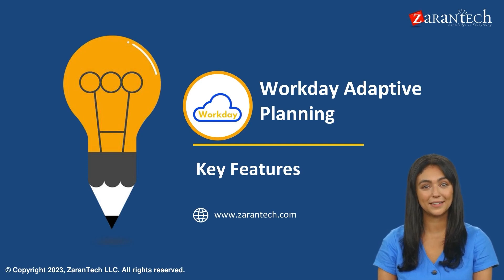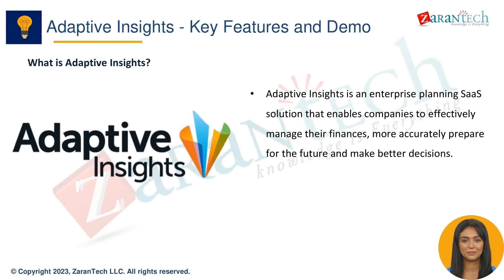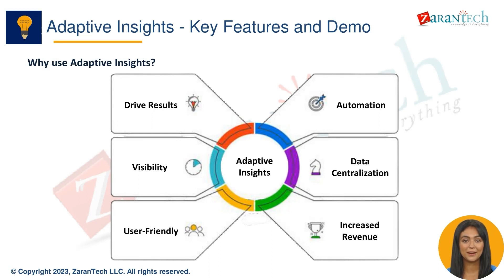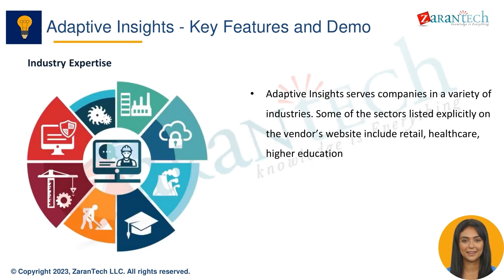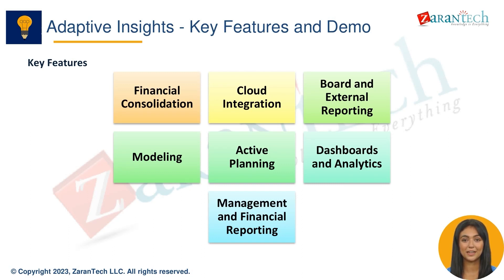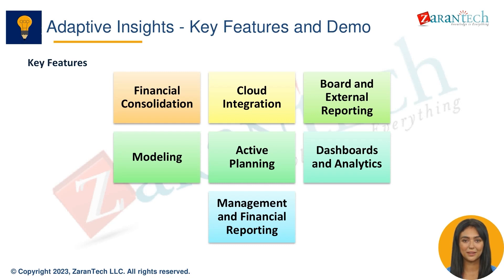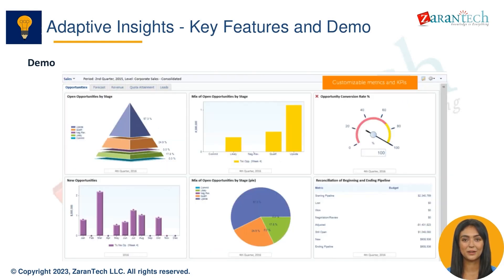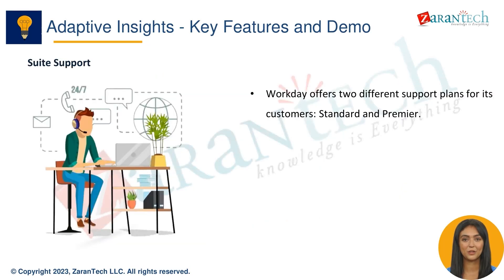Workday Adaptive Planning Key Features | ZaranTech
👉 In this video you will learn about Workforce Planning as a part of Workday Adaptive Planning Training.